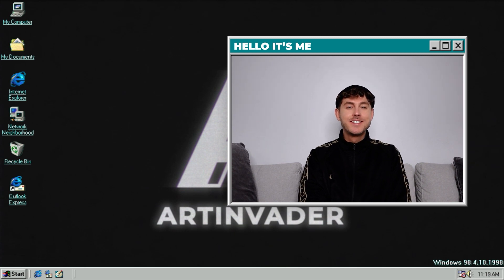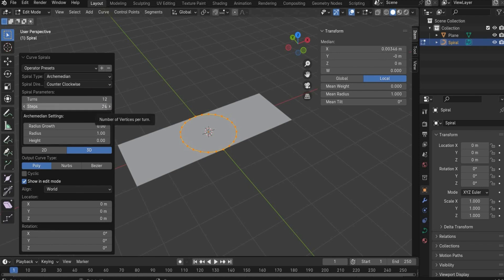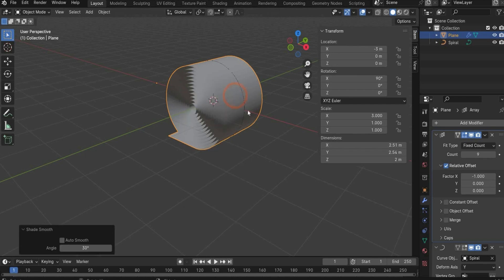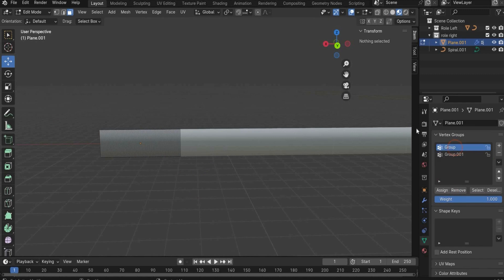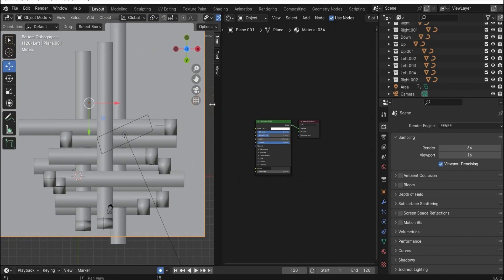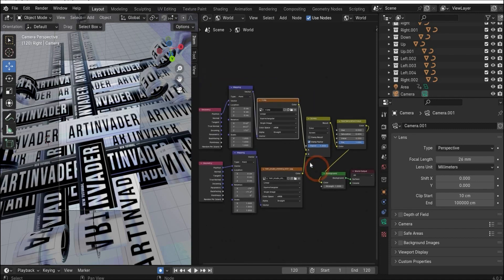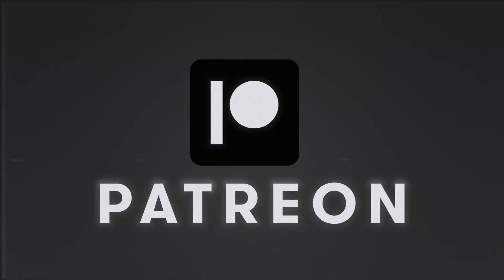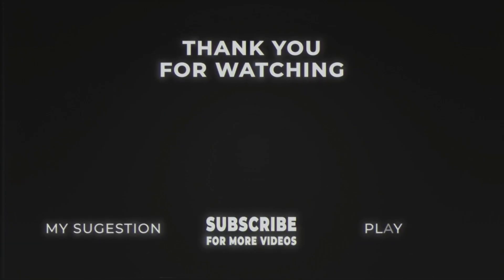✨😲 UNBELIEVABLE 3D CHROME LOGO TAPE ANIMATION - HERE'S HOW! 😲✨ - BLENDER 4.0 TUTORIAL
BECOME AN ARTINVADER AND WATCH THE VIDEOS IN ADVANCE

Hello Artinvaders and welcome back to a new tutorial. You probably know the typical tape animation from Adobe After Effects, right? Great!

Today I'll show you how you can easily create this animation in Blender with real 3D objects. You can use the tape for your own logos and graphics as a mock. Take your animation skills to the next level!

______________________  NEW TUTORIAL  _______________________

_______________________  OTHER LINKS  ________________________